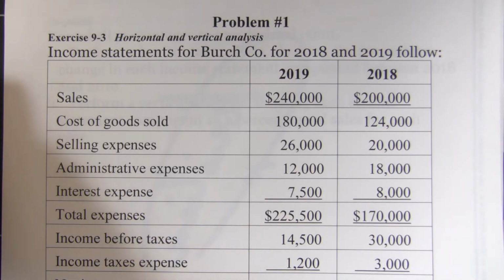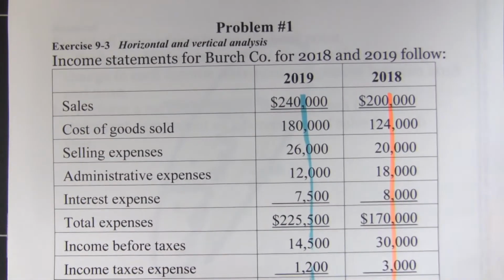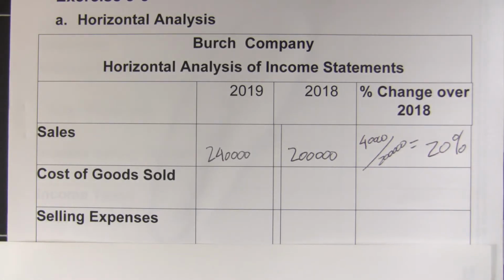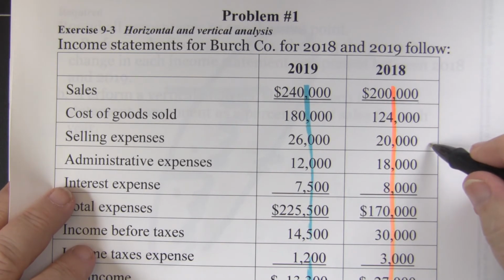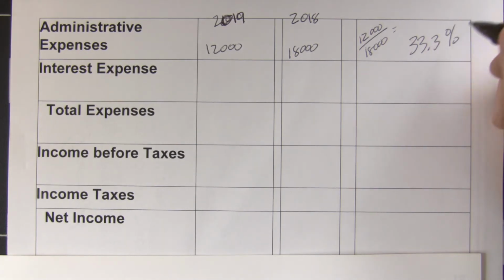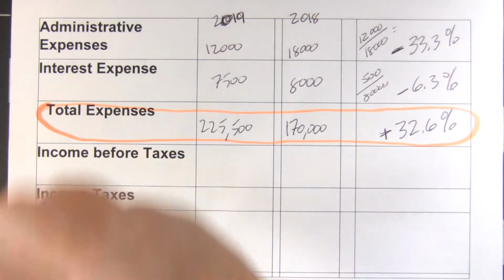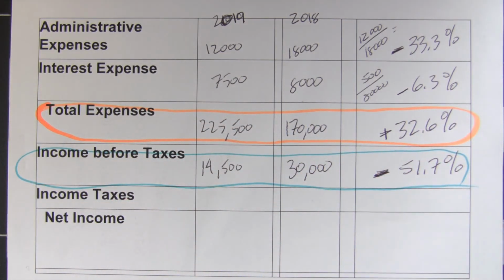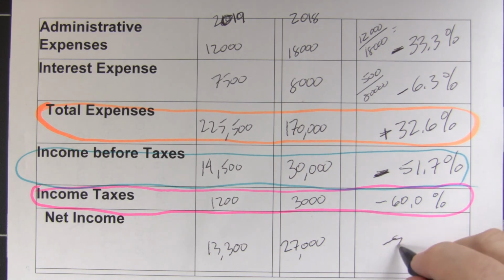Ch #9 Pr #1 Part A